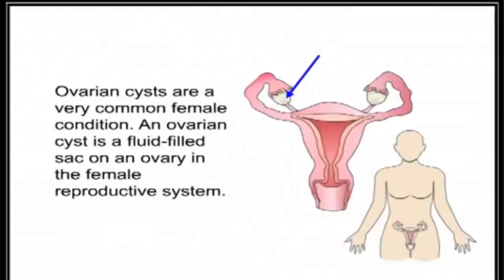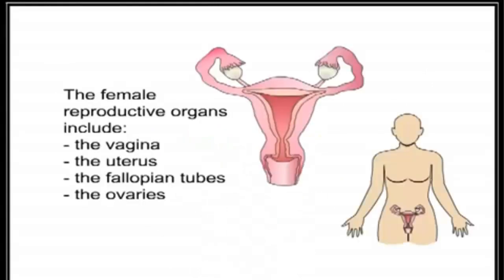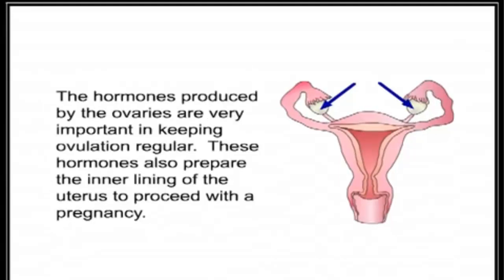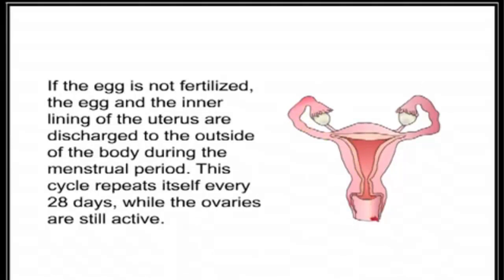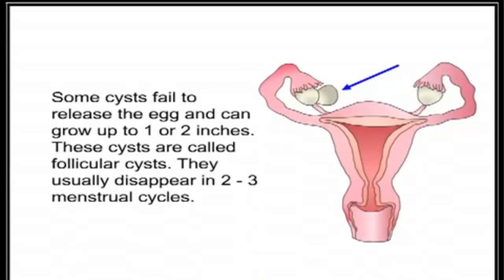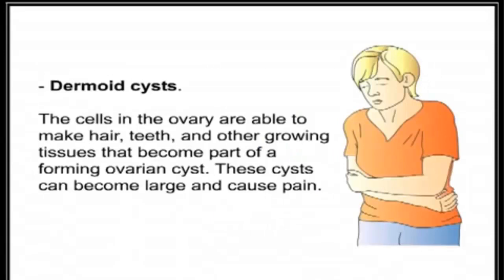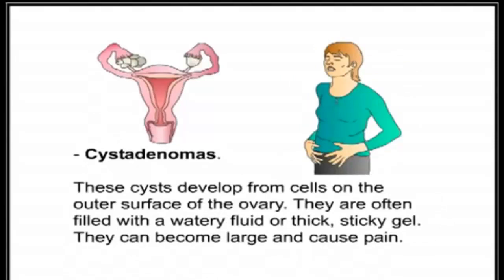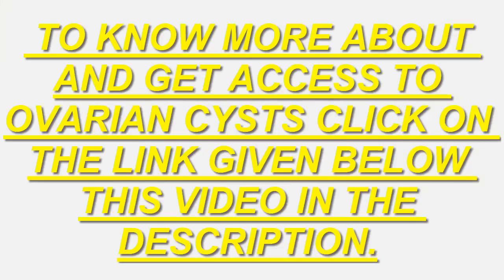OVARIAN CYST - THE MANE CAUSES OF OVARIAN CYST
The ovaries are segment of the female reproductive  groove. They are  stationed in the lower stomach on both  forearm of the uterus. Women have two ovaries that  manufacture eggs, as well as the hormones oestrogen and progesterone.

Sometimes, a fluid- loaded sac called a cyst will  evolve on one of the ovaries. Many women will  evolve at minimum one cyst during their lifetime. In  majority cases, cysts are painless and reason no symptoms.
There are  different types of ovarian cysts, such as deride cysts and endometrium cysts. However,  operative cysts are the most general type. The two types of  operative cysts include follicle and corpus lutein cysts.

During a woman’s monthly cycle, an egg  proceed in a sac called a vesicle. This sac is  stationed inside the ovaries. In most  matter, this stationed or sac breaks open and releases an egg. But if the stationed does not  break open, the fluid inboard the stationed can form a cyst on the ovary.

Follicle sacs typically dissolve , through releasing an egg. But if the sac does not  dissolve and the  inauguration of the follicle seals, auxiliary fluid can develop  inboard the sac and this  collection of fluid causes a corpus lutein cyst.